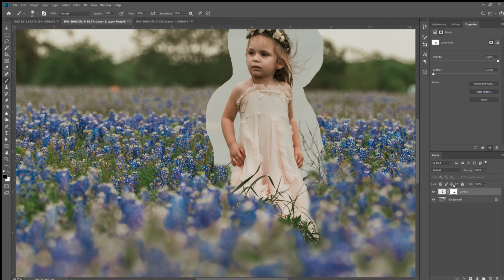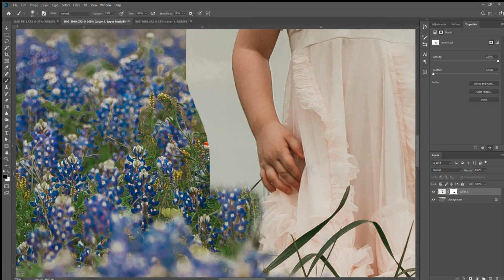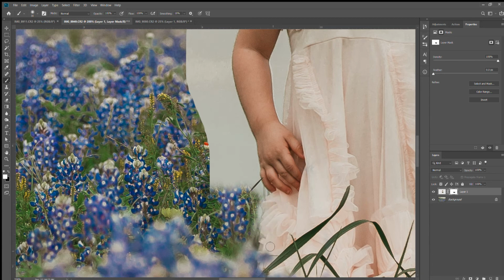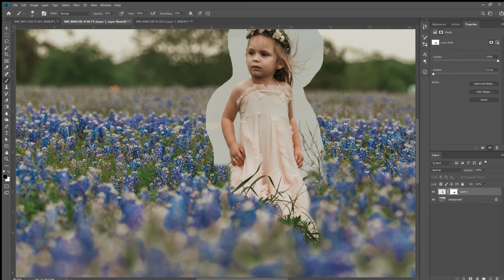Compositing a subject into a background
Tips on brushing off and bringing your subject back in while compositing into a new background. Blending and bringing your subject back.